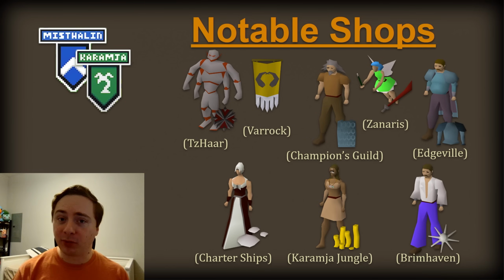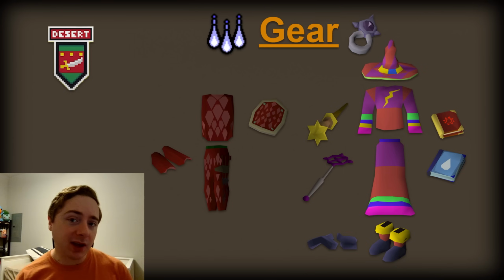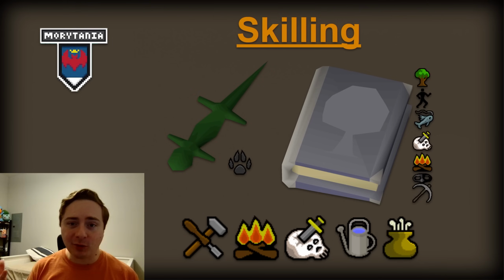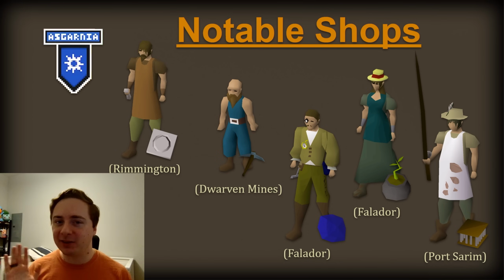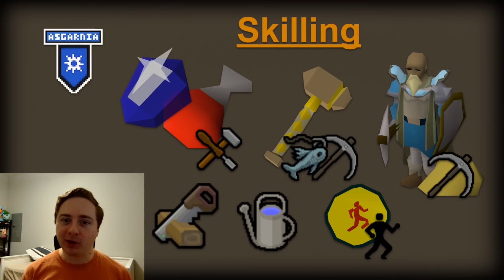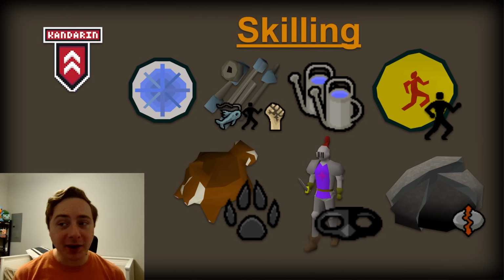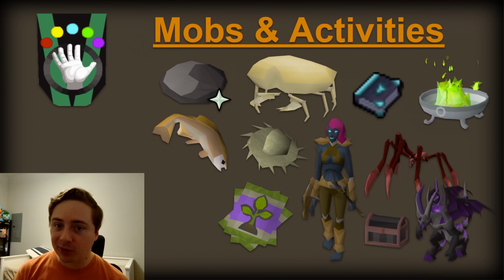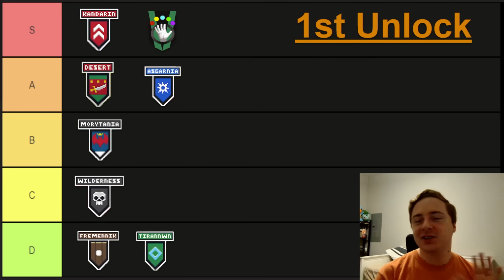What is the best first region choice? Leagues 4 Breakdown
The first area you open up will help push your momentum forward to unlock even more powerful relics and additional areas. Let's make sure you unlock the best one for you!

=== Chapters ===
0:00 Context
0:45 Starting regions
3:55 Desert
6:51 Morytania
9:40 Wilderness
12:29 Asgarnia
16:06 Kandarin
21:09 Fremennik
21:50 Tirannwn
22:21 Zeah
26:25 Ranking them all